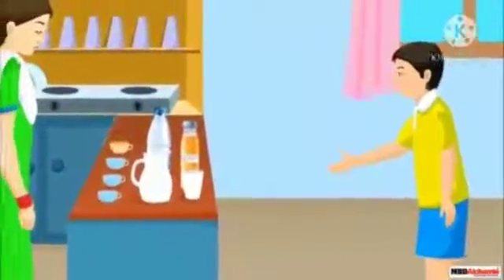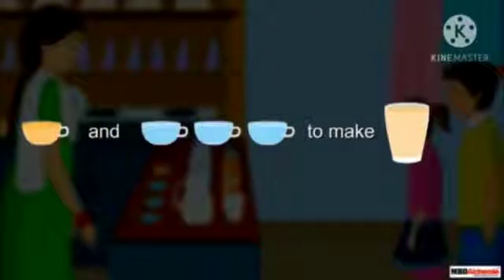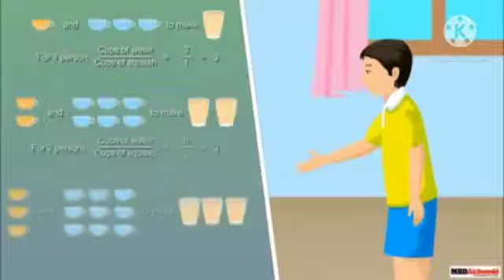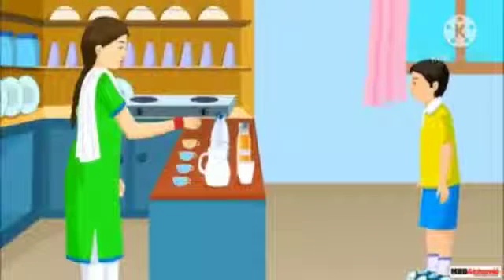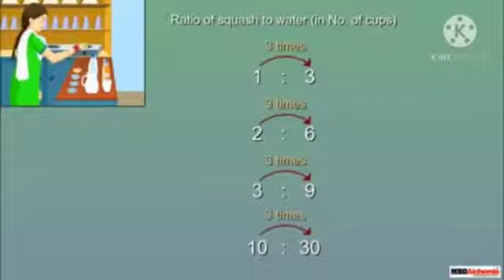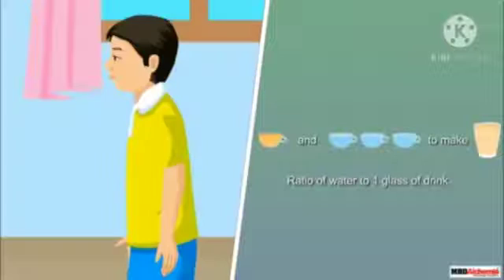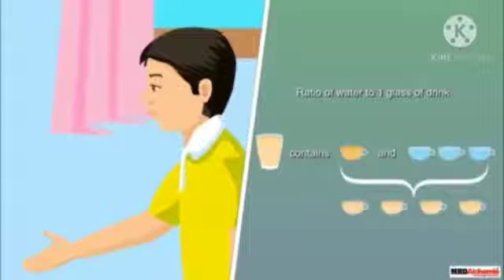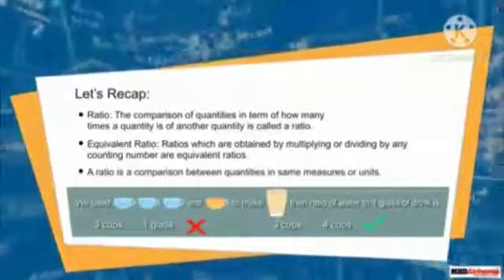Class-6 Maths ch-12 Topic- Ration